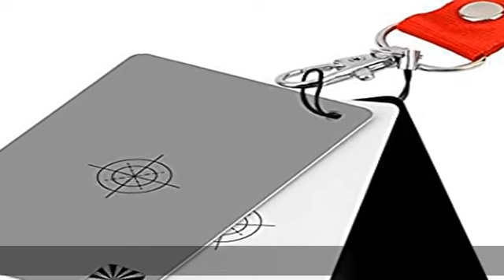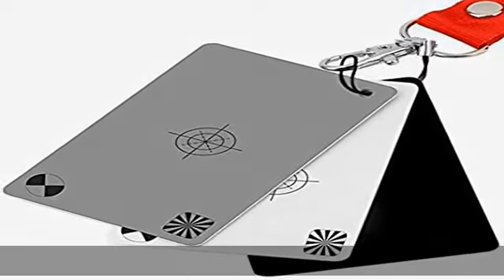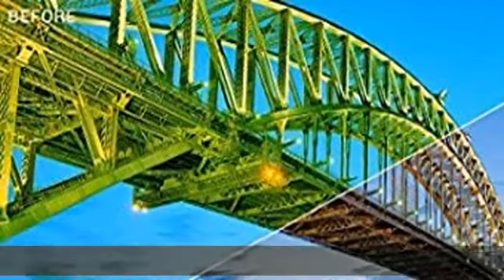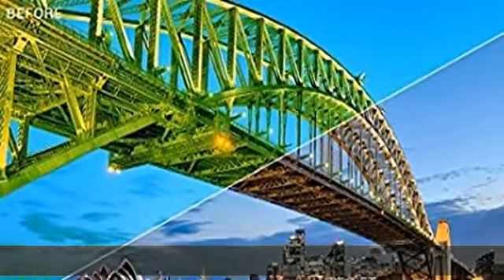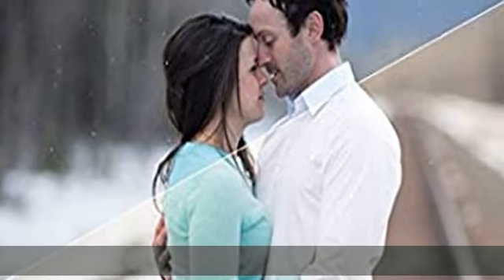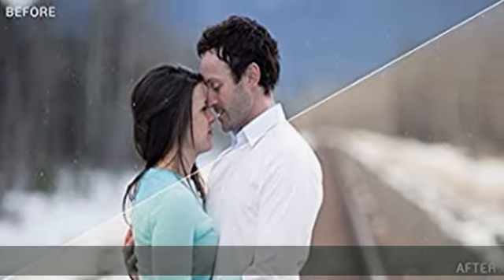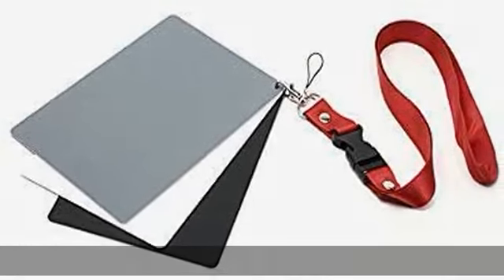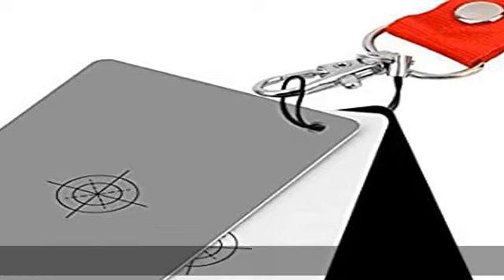White Balance Cards 18% Gray Grey Card. Use for Video, DSLR and Film. Custom Calibration Camera Che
White Balance Cards 18% Gray Grey Card. Use for Video, DSLR and Film. Custom Calibration Camera Checker Cards. Premium Exposure Photography Card Set.